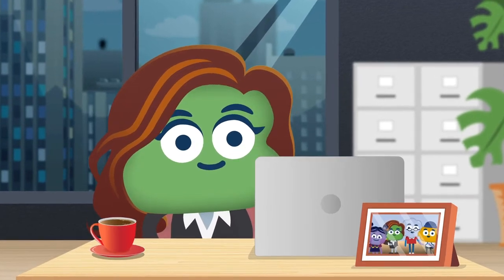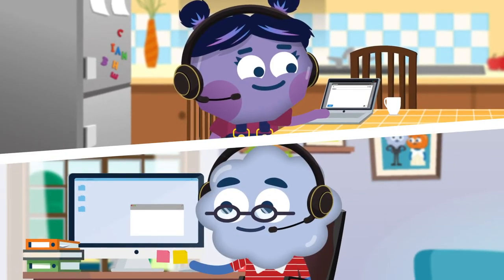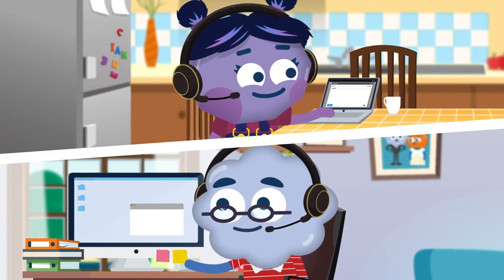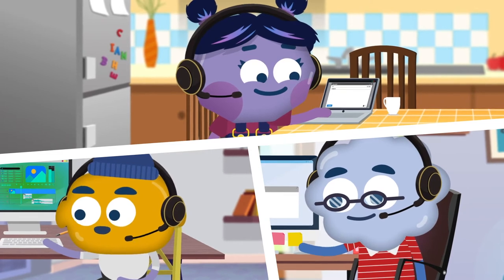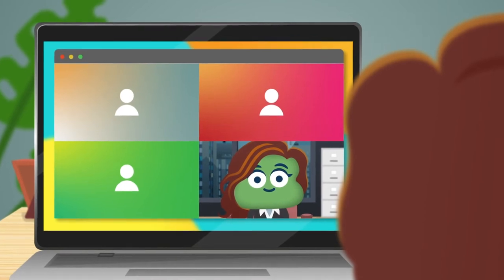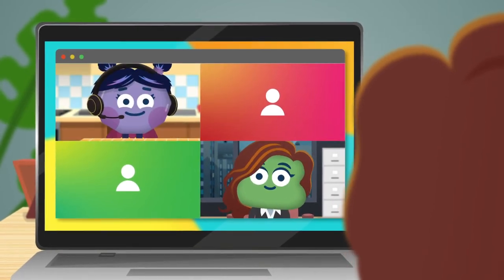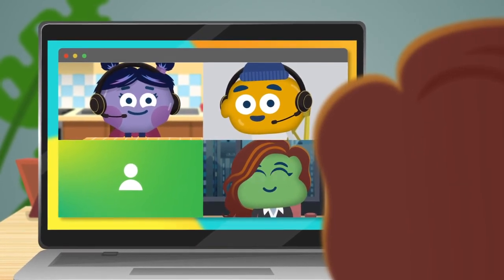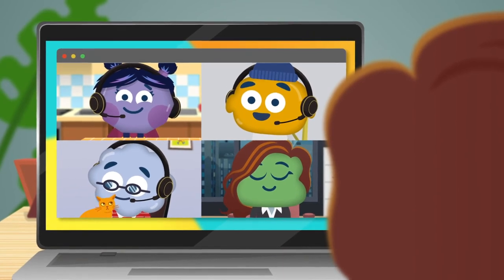Managing Remote Customer Service Teams - Course Trailer - TalentLibrary™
Train team leaders and managers on the challenges of running a remote customer service team. Teach them how to overcome them.

Create your free account, get access in a few clicks, and start training right away

What's covered in this course:
--The challenges faced by remote customer service employees and managers
--How to overcome those challenges
--Techniques to support the management of remote customer service teams

Why your teams need this course:
Empowering teams to provide great customer service leads to happy employees and customers. This course will help managers overseeing remote teams to make that possible. And it will help anyone to understand the tools and techniques that can be used to effectively manage remote teams.